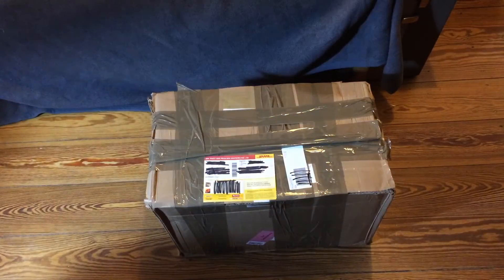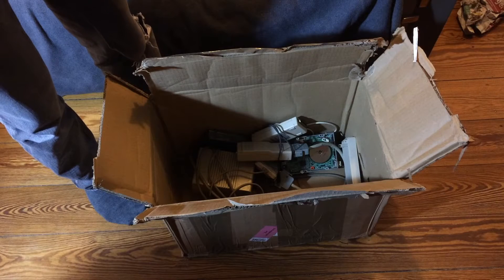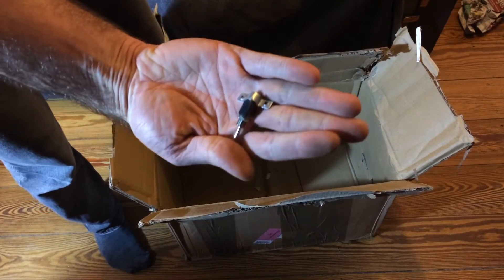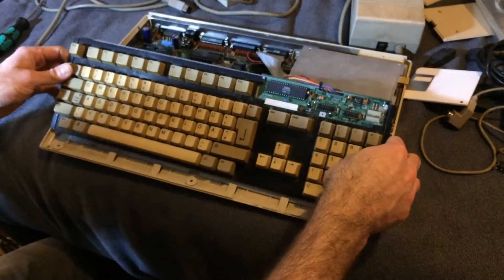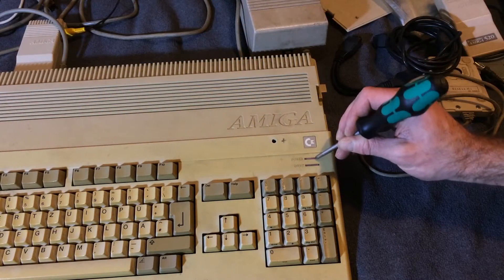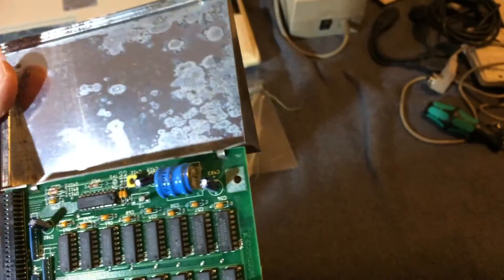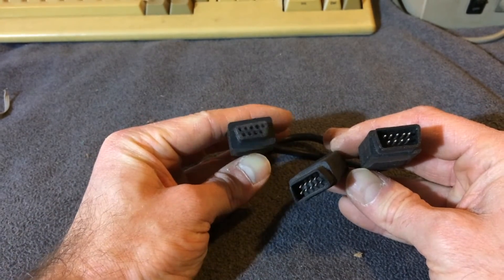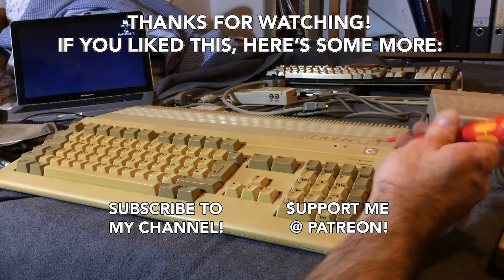Amiga eBay Haul Unboxing (Dec 2016)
I bought a whole box full of AMIGA goodness off of eBay. I really just looked at the photo of the stuff and the price tag and wildly clicked the buy button. Let's check out what's in there for the 50€ I paid.

Thanks!